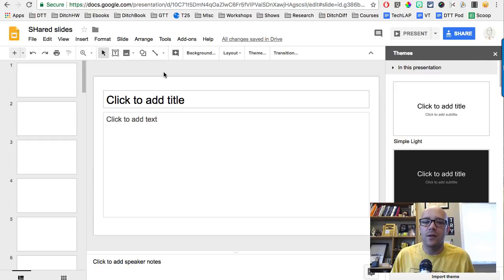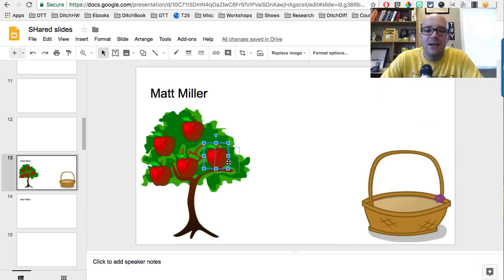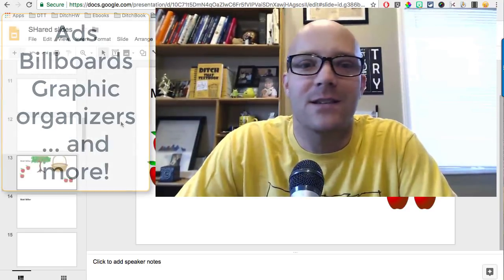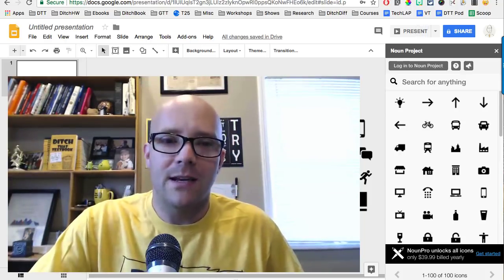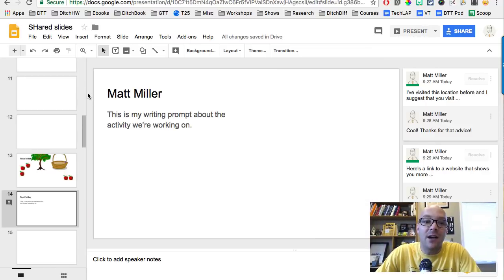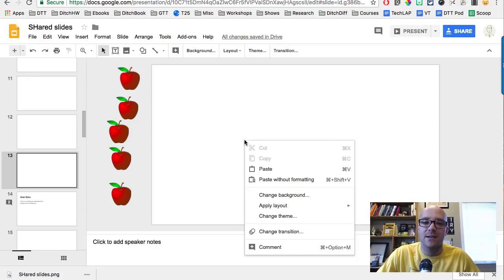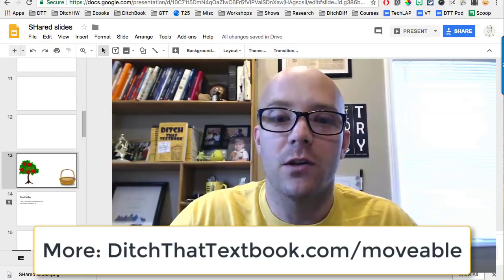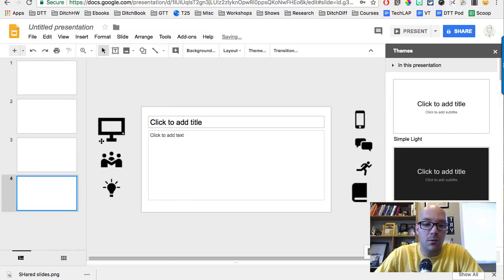Student collaboration in shared Google Slides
TABLE OF CONTENTS WITH TIMESTAMPS BELOW!

Teamwork is a desirable job skill in today’s economy. When we let students collaborate, we prepare them for the future! Here’s how Google Slides can help. See several examples for using this in the classroom and learn four NINJA TRICKS!

1:30 — Step 1: Create a new slide presentation

2:20 — Step 2: Set the layout the way you want

2:35 — Step 3: Create slides for every student in the class

3:10 — Step 4: Share the presentation with students

4:00 — Ways to share the presentation with students

6:10 — Step 5: Have students get to work on their assignment

8:55 — Activity idea: Simple question/prompt

9:10 — Activity idea: Virtual manipulatives

10:15 — More ideas: Ads, billboards, graphic organizers and more

11:00 — Step 6: Add comments for student collaboration

13:15 — Tips for great student comments

16:30 — How to make sure every student in class gets comments

18:10 — Ninja trick 1: Use add-ons for more Slides functionality

21:00 — Ninja trick 2: Set background to make items un-moveable

24:30 — Ninja trick 3: Copy/paste groups of slides repeatedly

25:40 — Ninja trick 4: Stash useful images around the slide